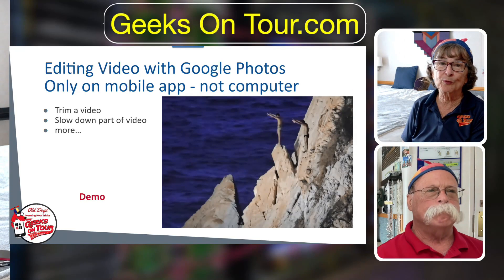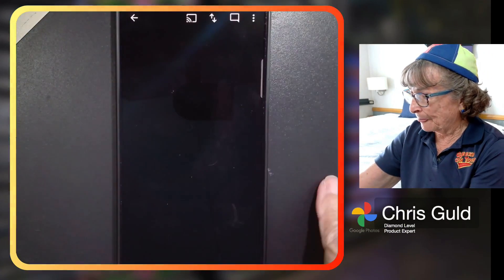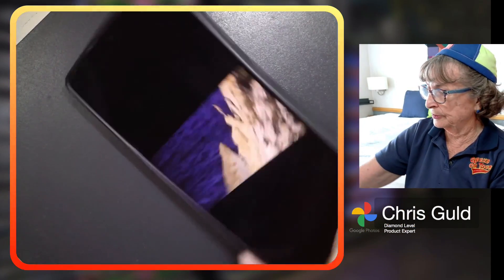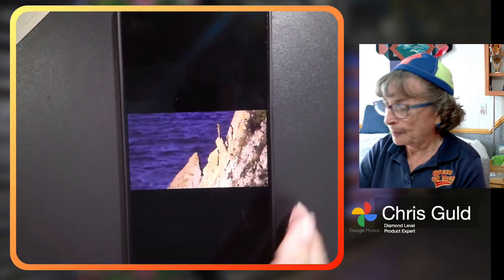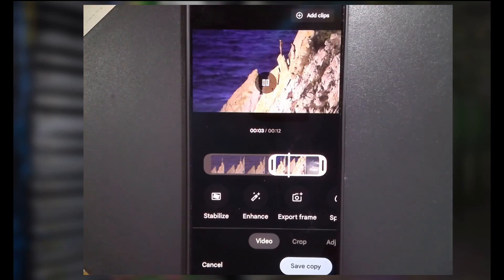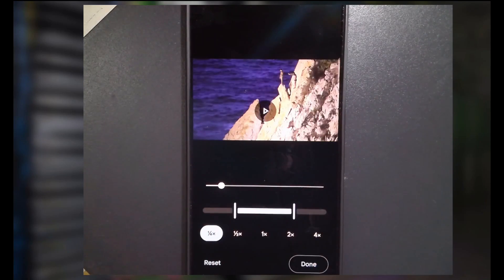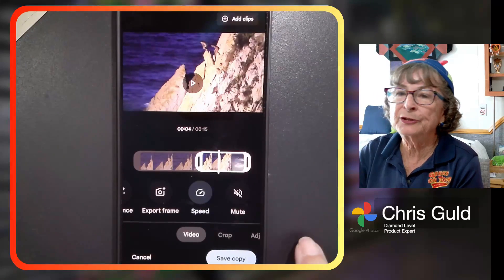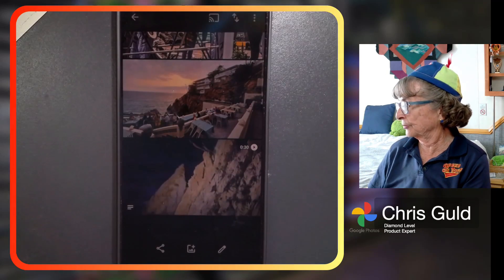Video Editing Using Google Photos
You will learn about the video editing features built into Google Photos for mobile devices.